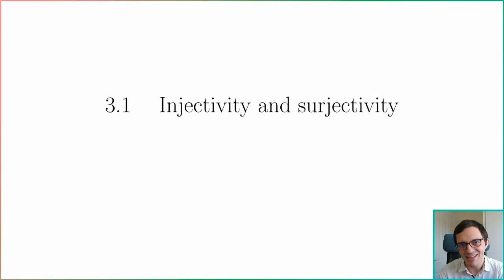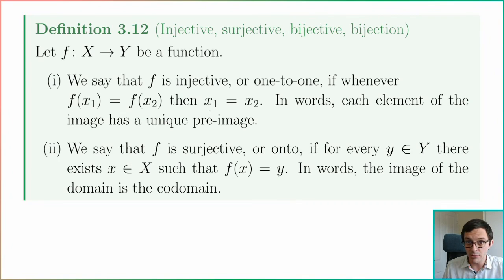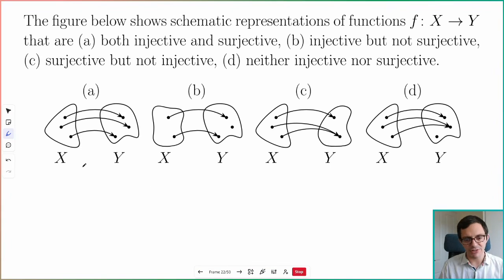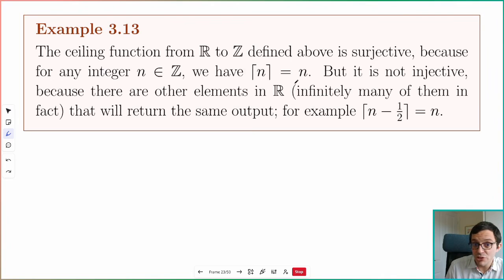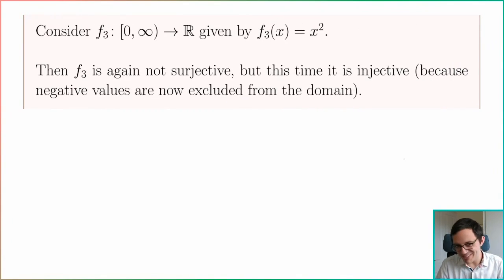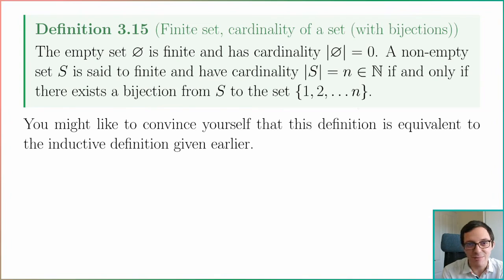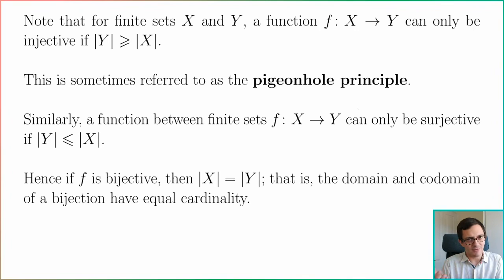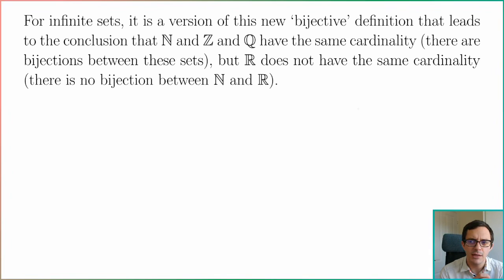3.1 Injectivity and surjectivity | IUM